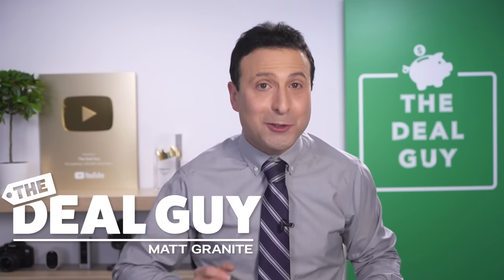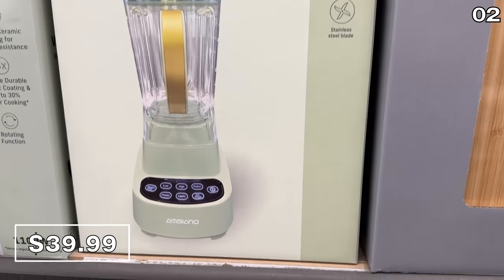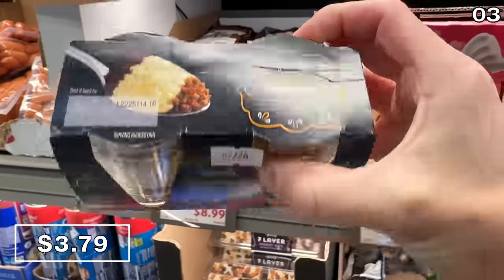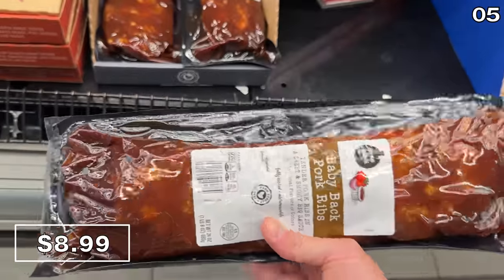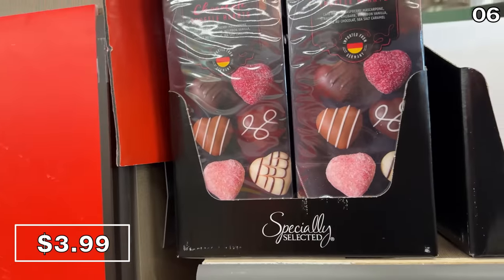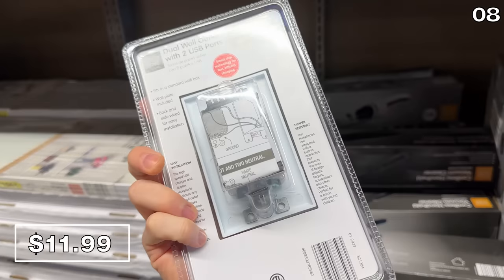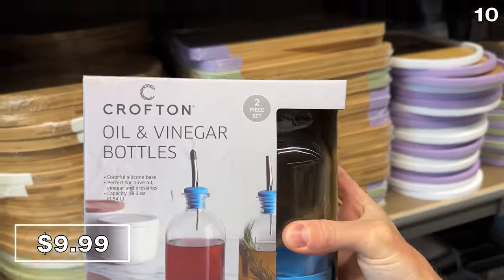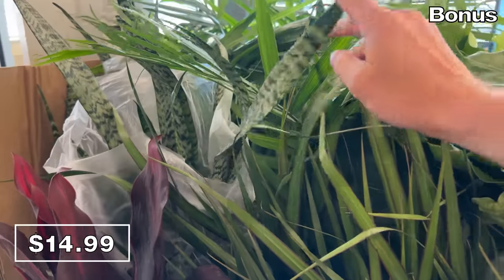10 Things You SHOULD Be Buying at Aldi in Feburary 2023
Some people know about Aldi but have never actually shopped there! You are missing out on some amazing products and savings, so watch this video and see what you're missing out on in Feburary 2023!

In this video The Deal Guy is showing you what to buy at aldi and some of my favorite aldi tips and hacks. This video should make you search aldi near me and aldi hours. You may have seen a video from the channel The List and FlavCity with Bobby Parrish, so I hope you find this video just as informative and you learn some aldi secrets about the aldi checkout and aldi shopping.